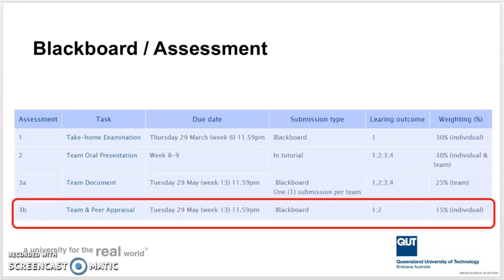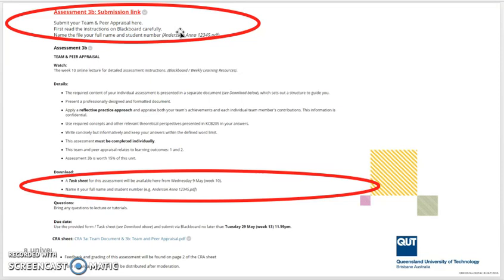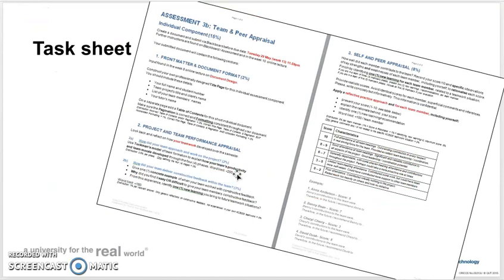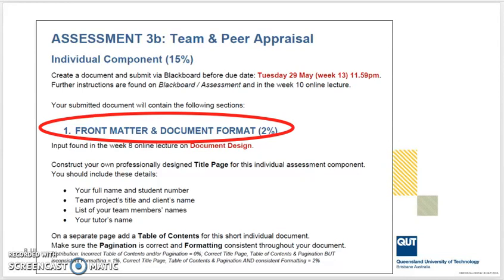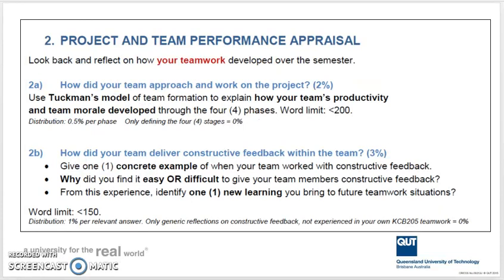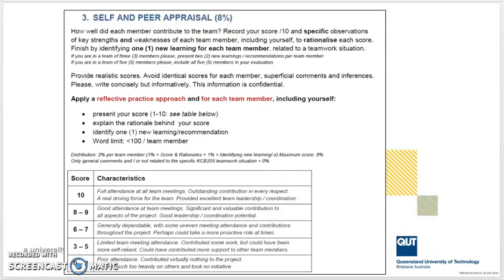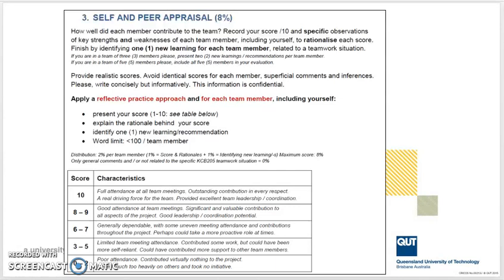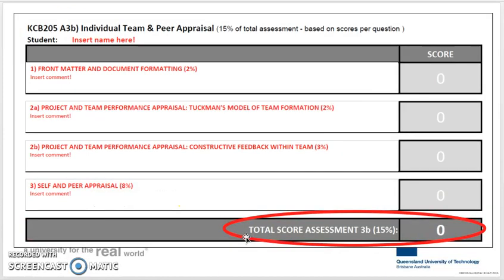KCB205 Lecture 10 Part 3(4)